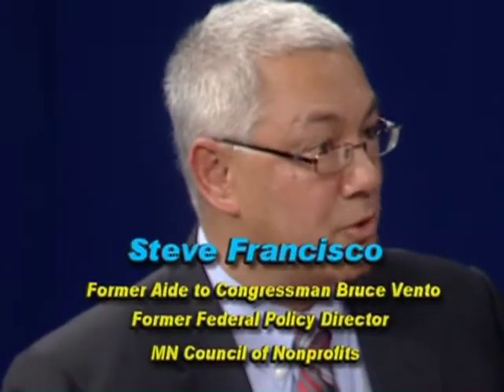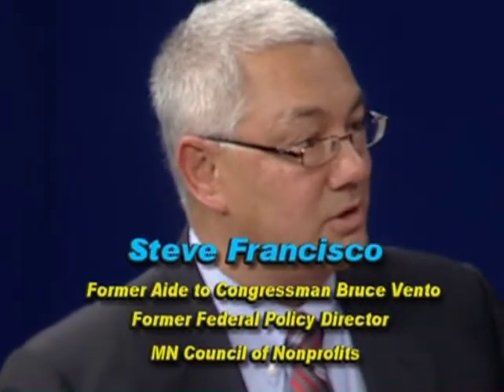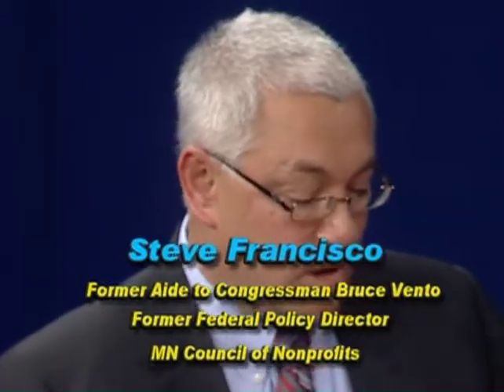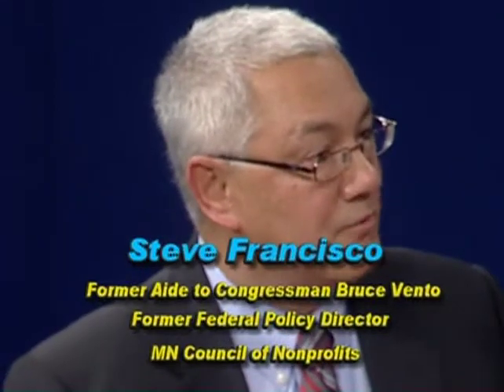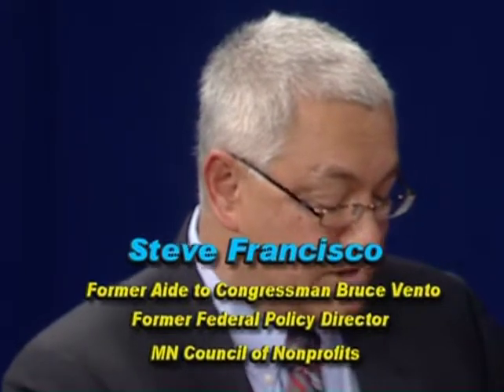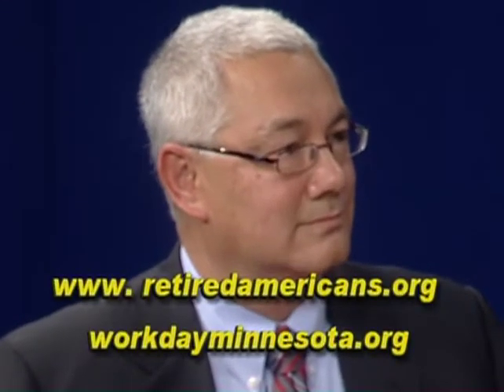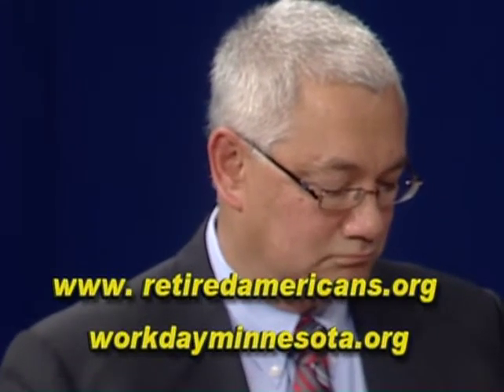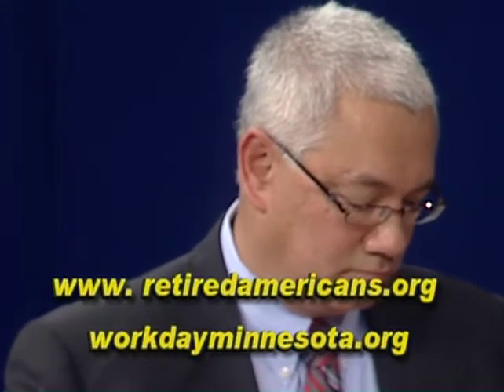VOE Q & A with Steve Francisco and and Dan Mikel (Part 4)